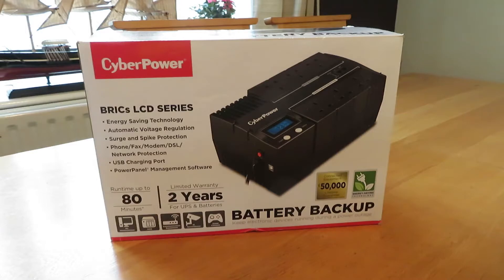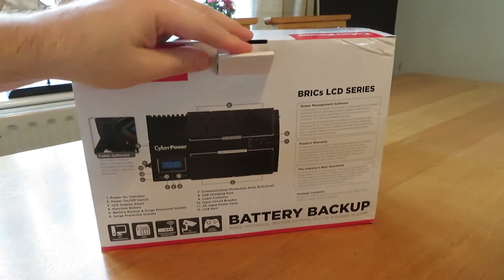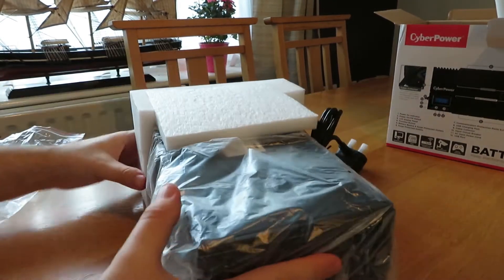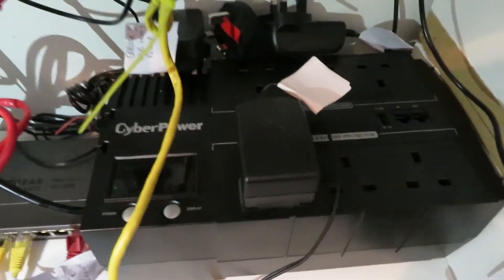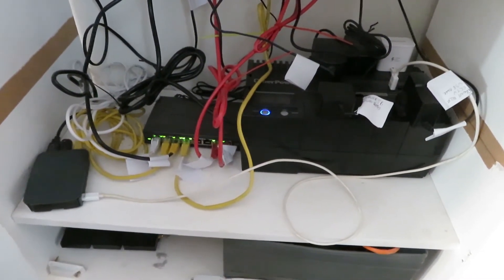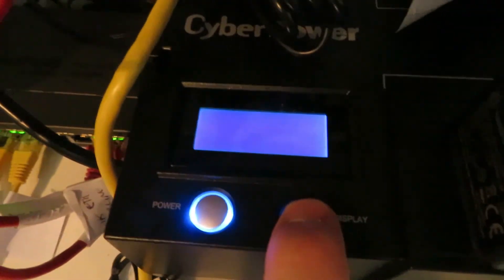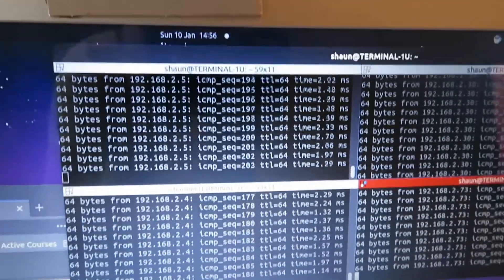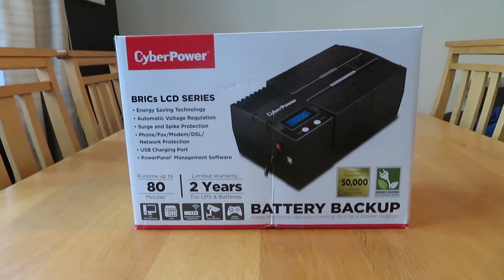BEST UPS FOR RASPBERRY PI HOME OR SMALL OFFICE NETWORK?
Today we are going to be unboxing and testing the Cyberpower BR700ELCD-UK UPS Battery backup and surge protection.

Show Notes
Today we will be unboxing and reviewing the CyberPower BR700ELCD-UK Uninterrupted Power Supply system. (Battery Backup)
We test this device out and see if this is the best UPS for a Raspberry Pi Home or small office network.